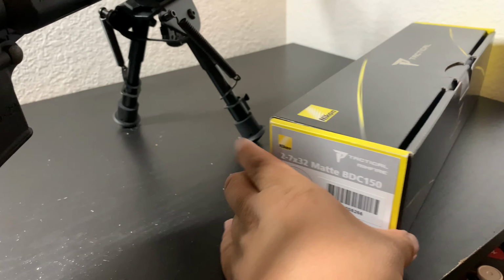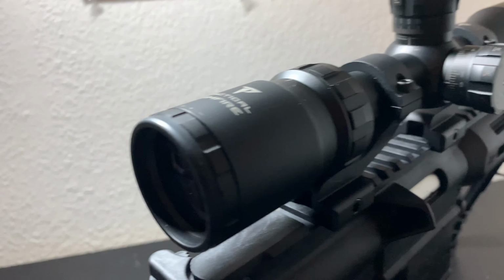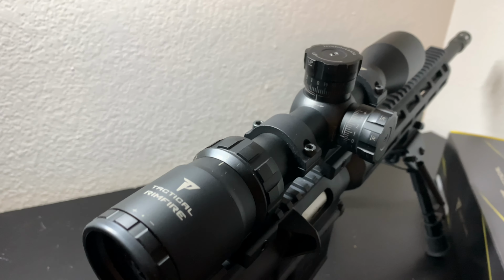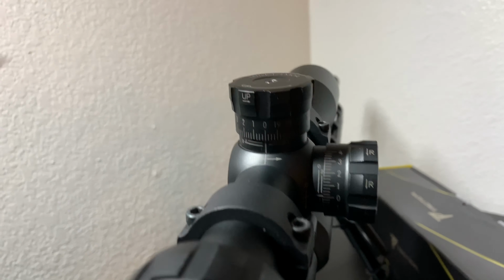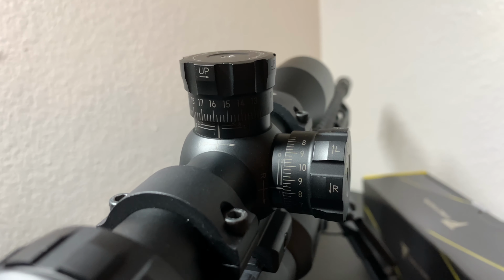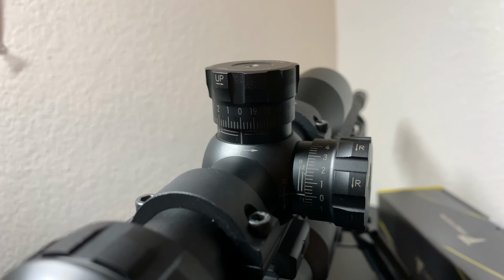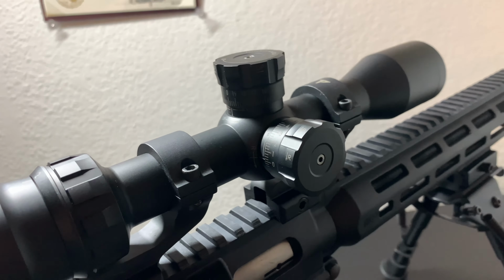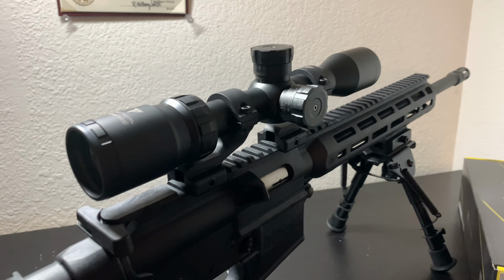Nikon P Tactical Rimfire Scope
Mount this bad boy on my M&P15 22